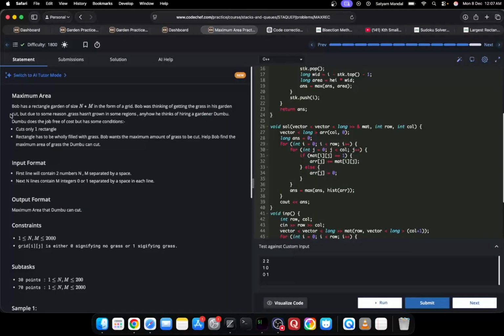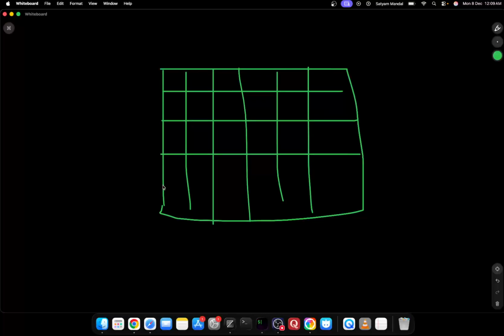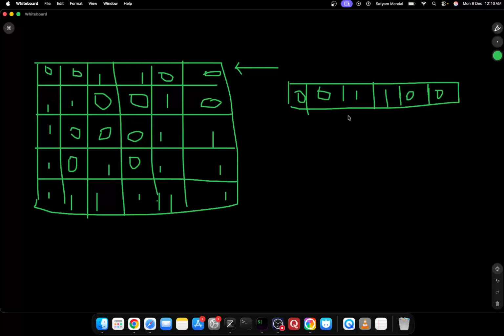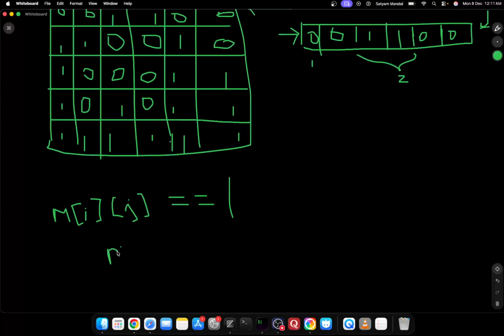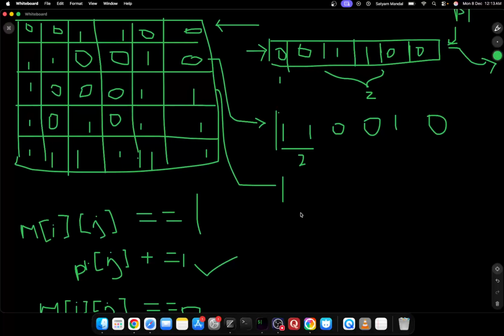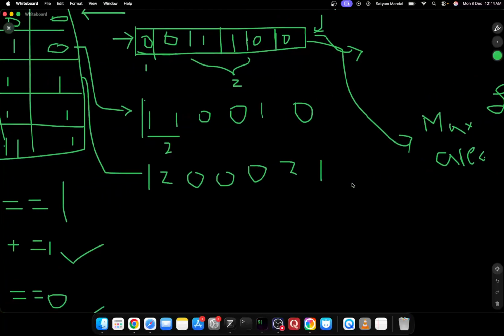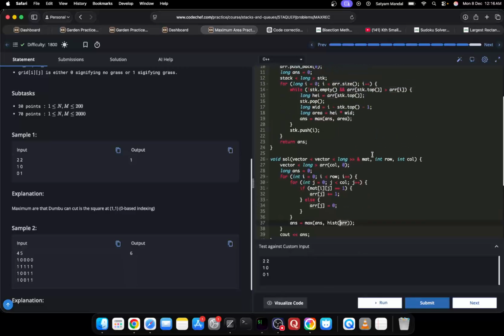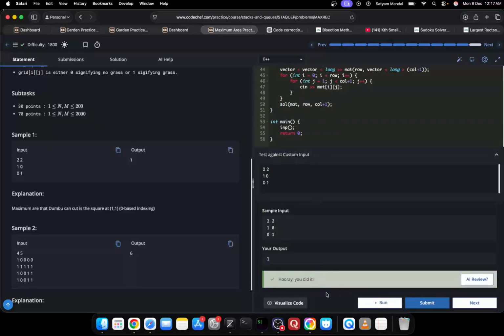🌿 Maximum Area of Grass | Largest Rectangle of 1s in a Grid | Optimal Solution Explained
Bob has a garden represented as an N × M grid, where:
1 = grass has grown
0 = no grass
He hires Dumbu, a gardener who agrees to cut only one rectangular region, and that rectangle must be filled entirely with grass (all 1s).
Your task?
➡️ Help Bob find the maximum area of a rectangle made completely of 1s.
This is a classic and powerful problem that mixes DP, histograms, and stacks—frequently asked in coding interviews and seen in competitive programming.
🔍 Problem Summary
Given an N × M binary matrix, find the largest rectangular area containing only 1s.
Each cell represents grass (1) or empty land (0).
Dumbu cuts only one perfect rectangle.
Bob wants the maximum area possible.
✔️ How to convert each grid row into a histogram
✔️ How to apply the Largest Rectangle in Histogram algorithm
✔️ How to use a stack for O(N × M) efficiency
✔️ How dynamic height accumulation works
✔️ Full dry run and clean implementation
💡 Concepts Covered
Dynamic Programming on grids
Histogram-based rectangle calculation
Monotonic stack technique
Optimal O(N·M) solution